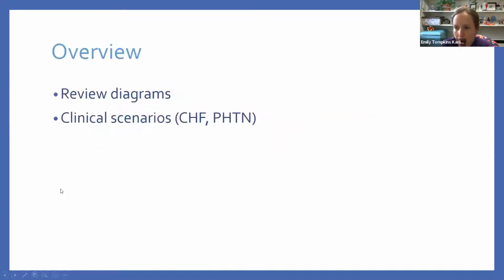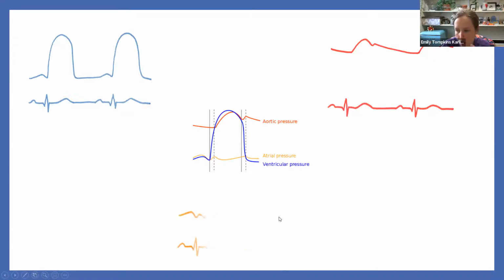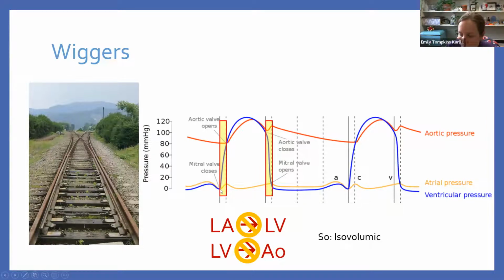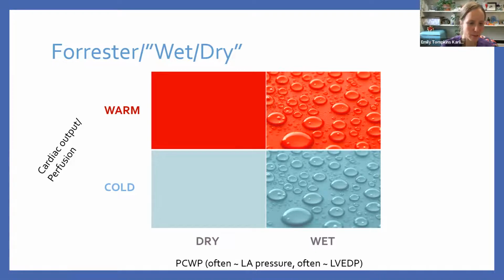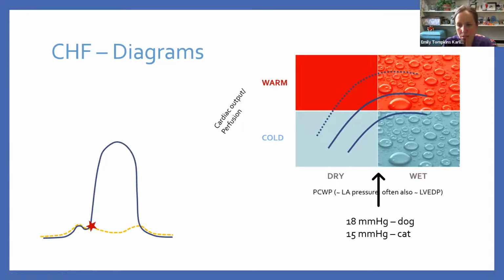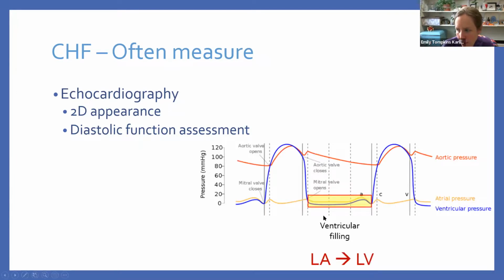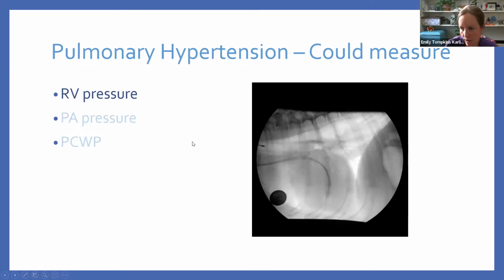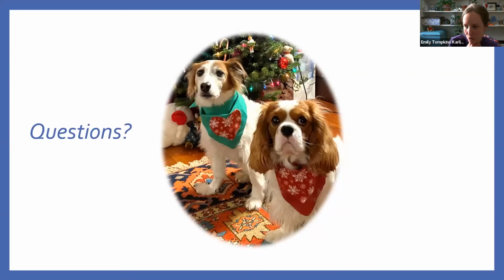Cardiology Diagrams (Pressure and Volume)- CardioRush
Dr. Emily Tompkins Karlin (DVM, DACVIM - Cardiology) presents a lecture on cardiology diagrams to aid in understanding pressure and volume in the heart. This is a resource from CardioRush